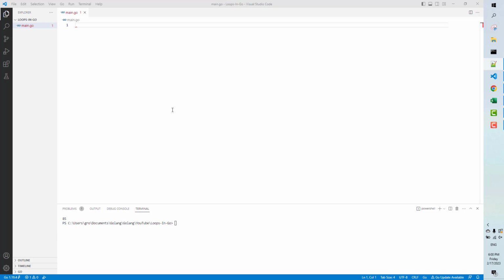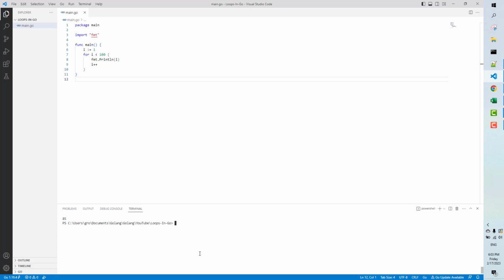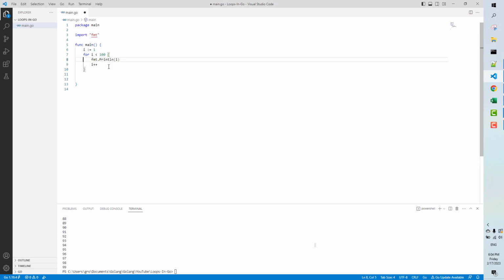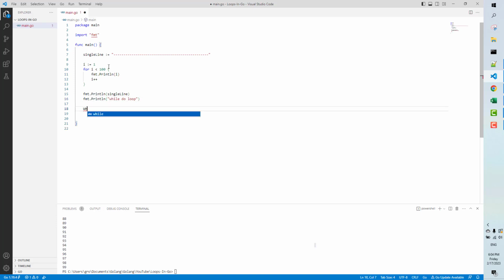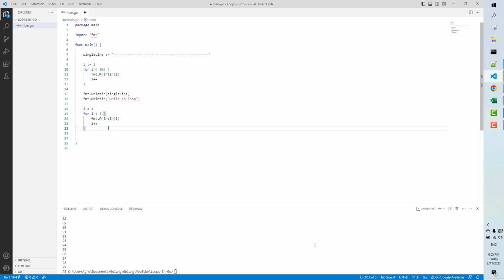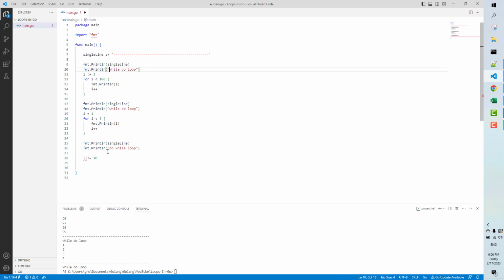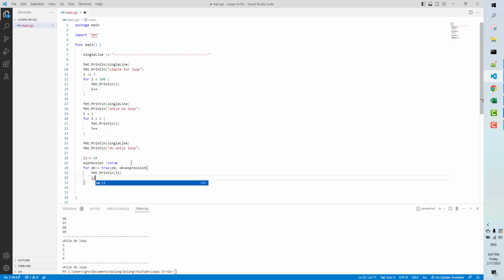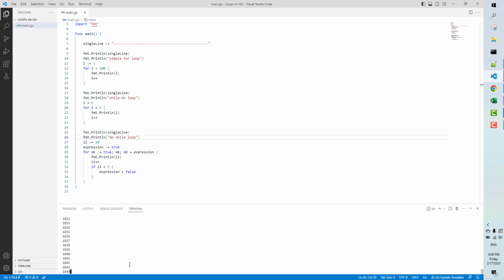Do while and while do loop in Golang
Go does not have while-do and do-while loops. And it does not need these, because you can easily do these yourself! Take a look to see how these two can be implemented with a simple for loop.

Contents:
For loop - 0:50
While do loop - 2:30
Do while loop - 4:10